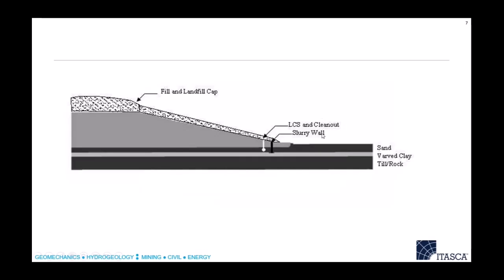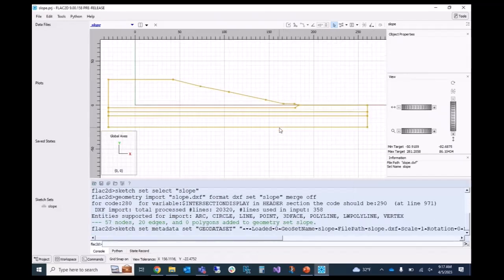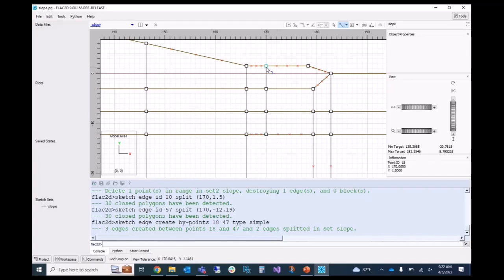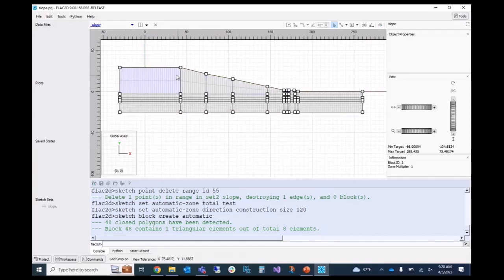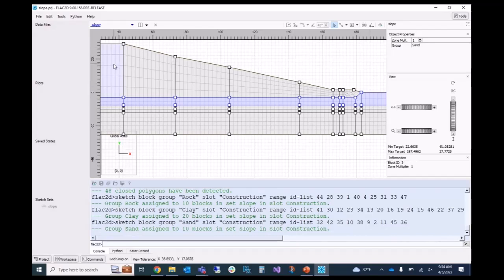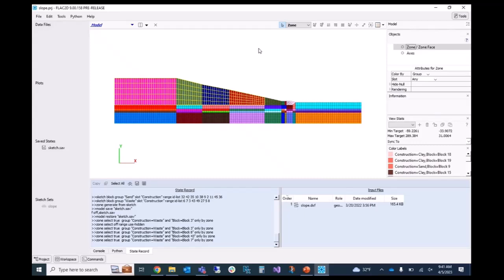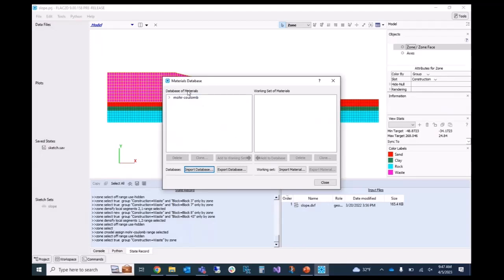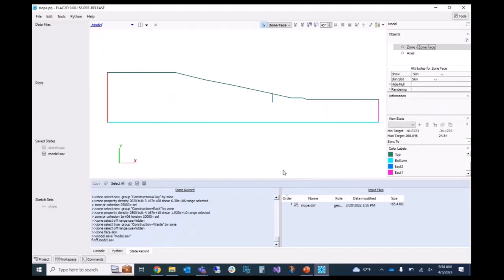FLAC2D 9.0 | Landfill Slope Stability Part 1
Part 1 of this landfill slope stability example walks through the initial model setup, focusing on geometry creation, material layering, and boundary conditions relevant to landfill scenarios. This video sets the foundation for analyzing the stability of engineered waste slopes in FLAC2D.